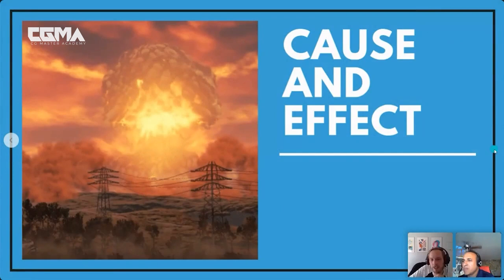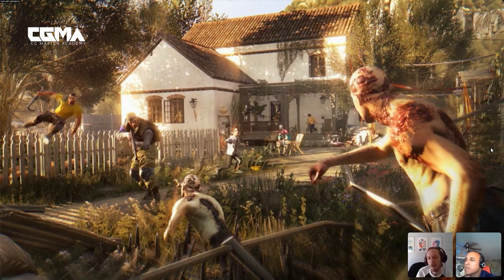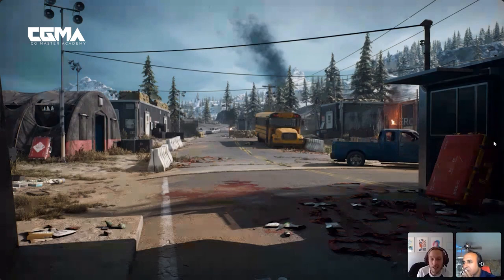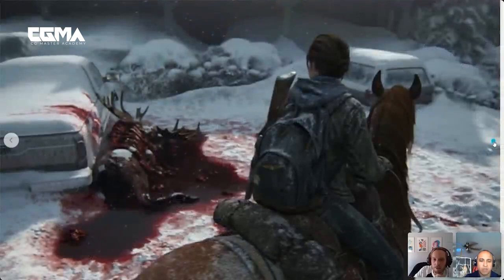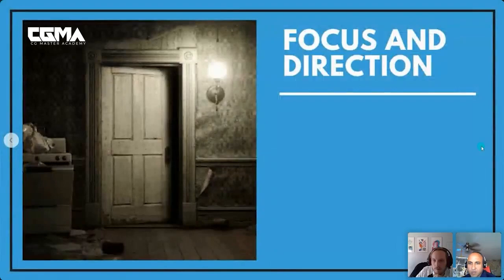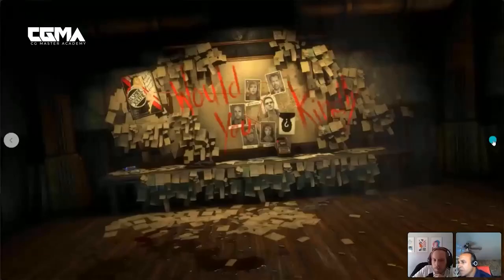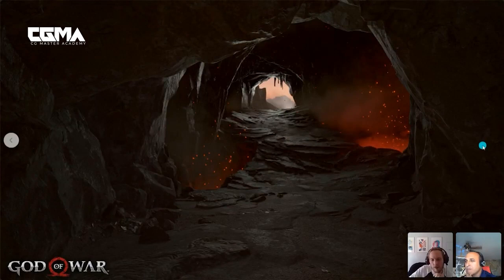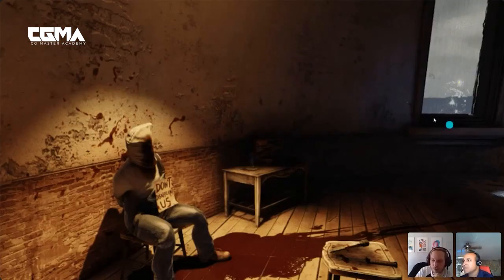9 Ways Cause/Effect Cues Enhance Visual Storytelling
What does a plume of smoke in a game environment tell you about the story? Visual 'cause and effect' cues can inform the game player on story, direction, tone, and more level up your environments and watch Environment Artist and Creative Director Clinton Crumpler explain how visual cues from popular games improve storytelling.